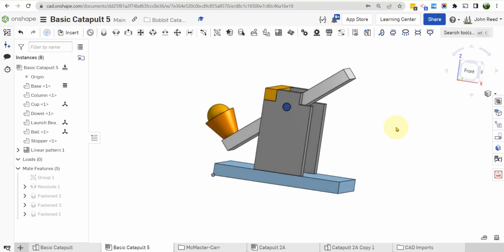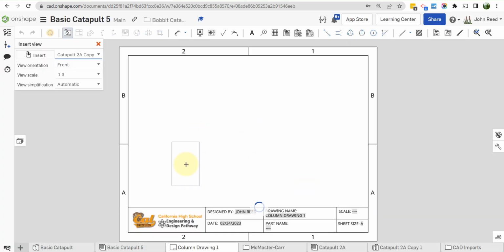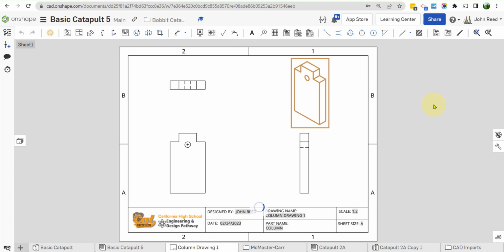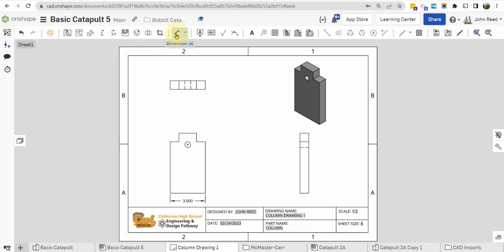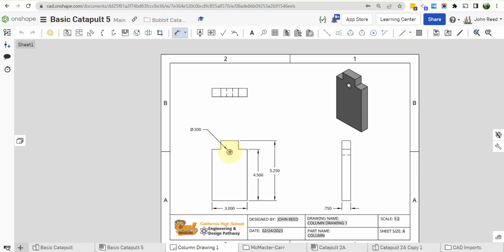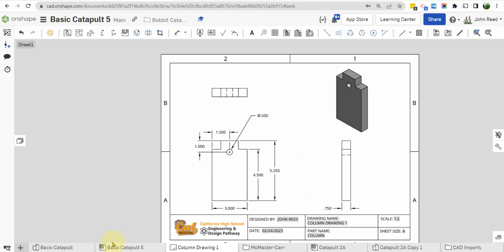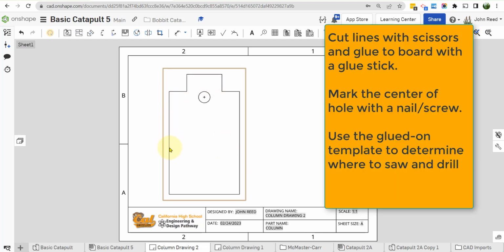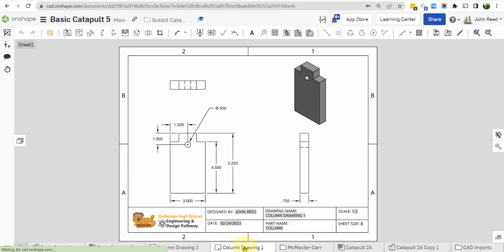Using CAD Drawings to Help you Manufacture Catapult Parts